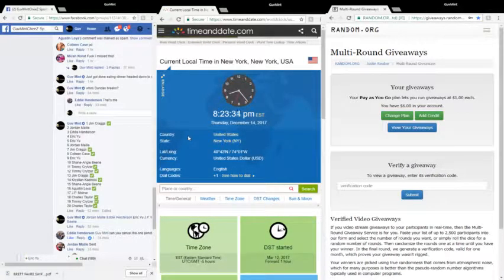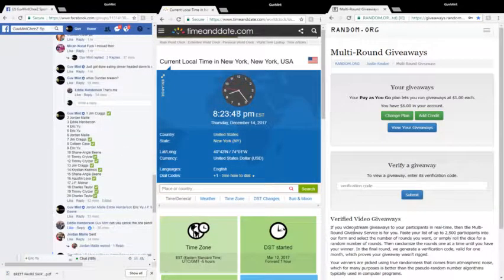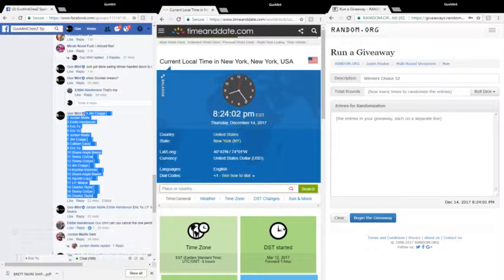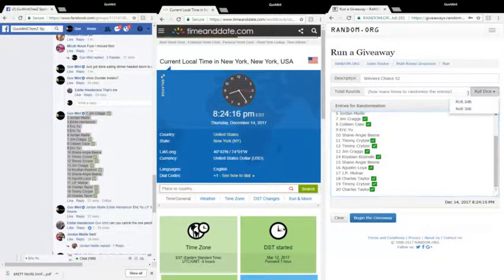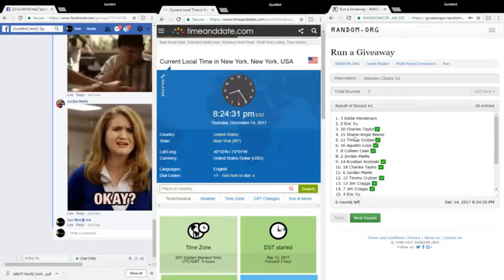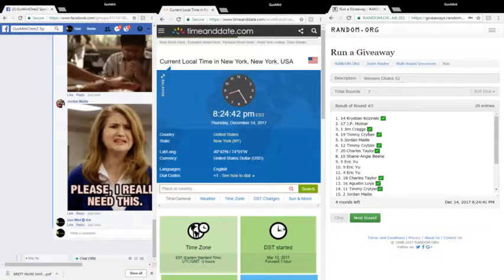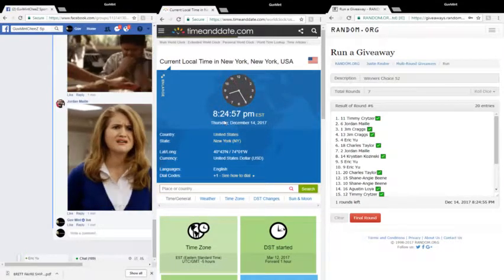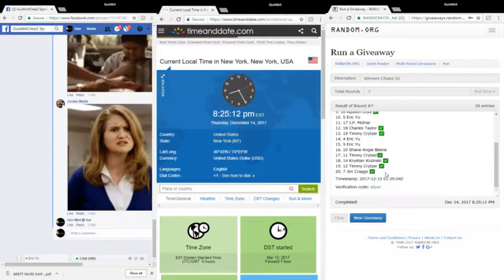2017 12 14 Winners Choice 52